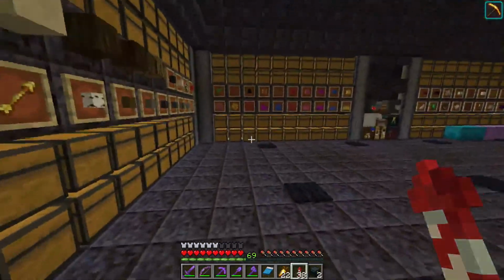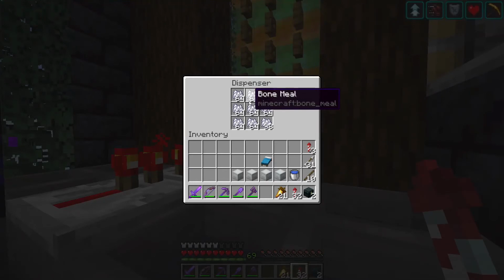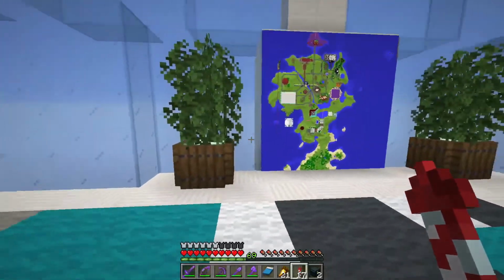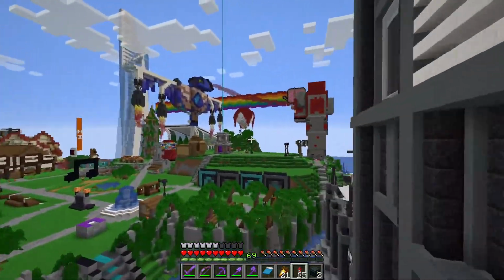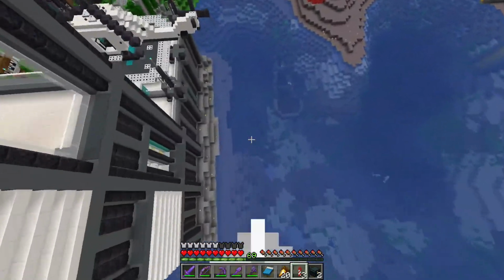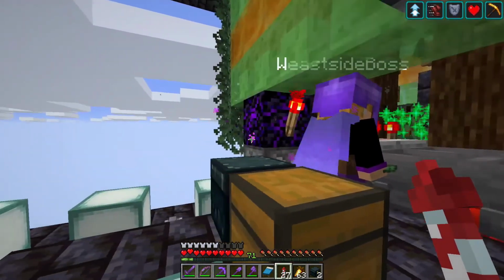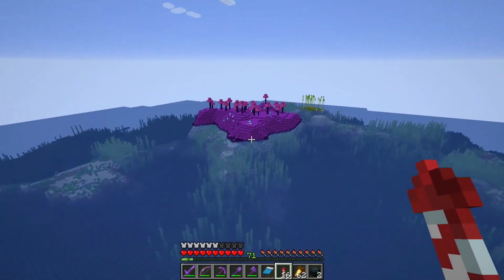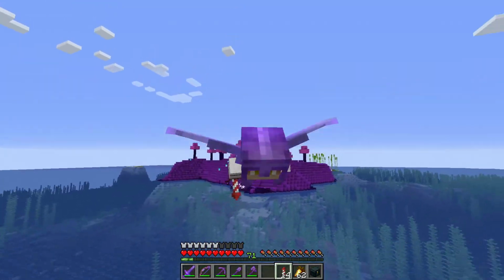Top Tower Gets An Expansion! - Minecraft 1.16 AutoCraft SMP #33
After an extensive round of funding, Top Tower has earned an expansion! I work with @BossBuilds on this and then we blow up his tree farm. Let me know what you think!

time lapse - 5:23